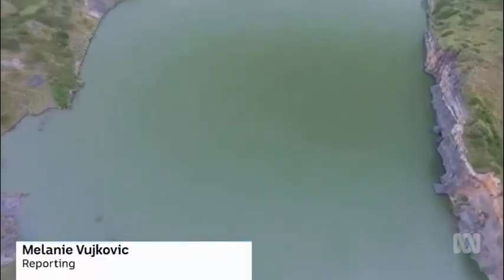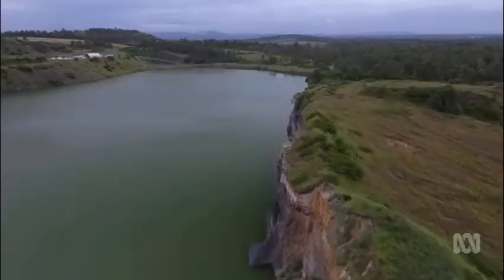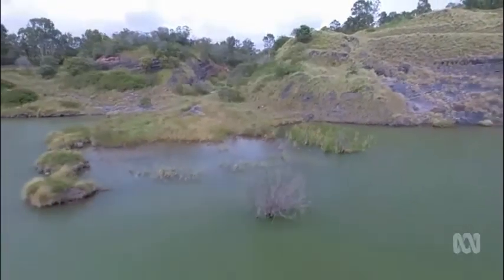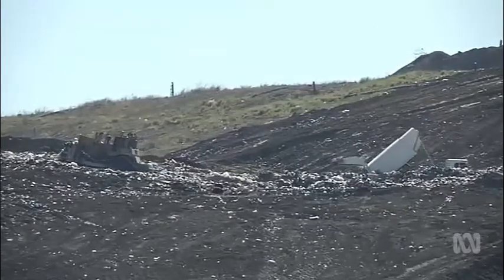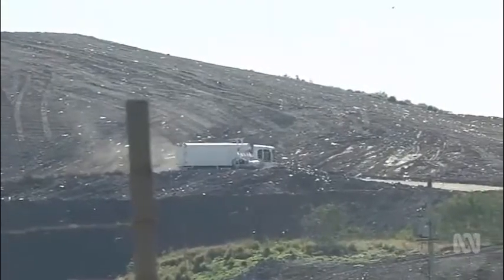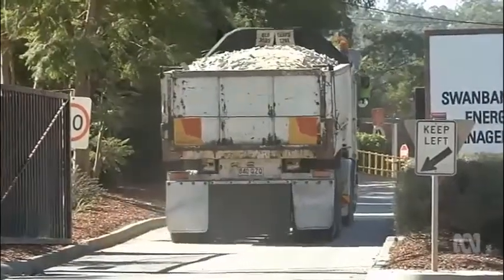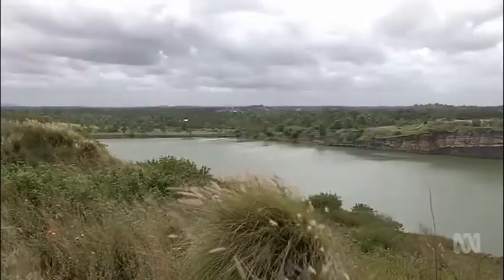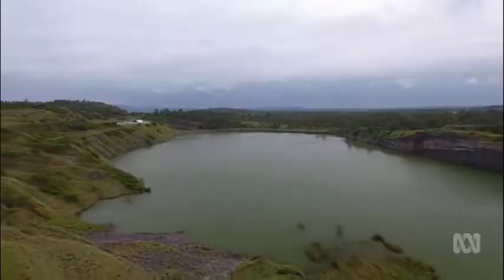Another major dump proposed for an abandoned coal mine in Ipswich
22/02/2018 Residents say there are already too many dumps in the region and it will result in more waste coming from NSW.